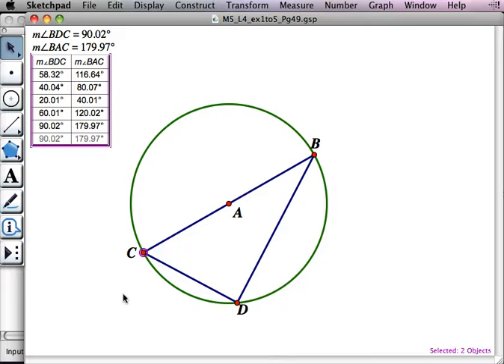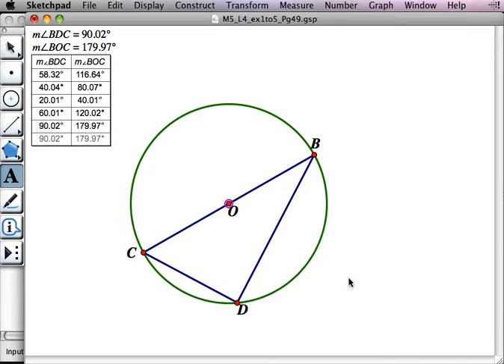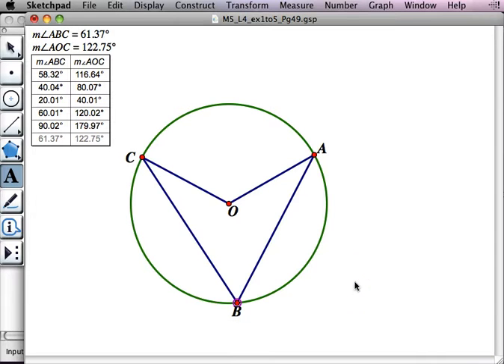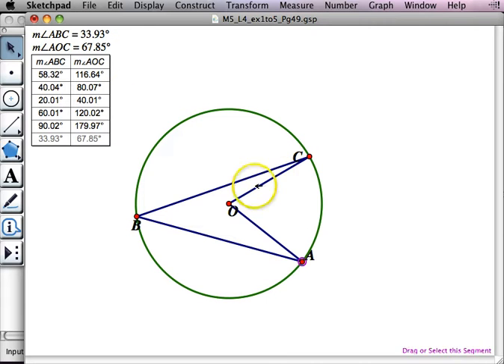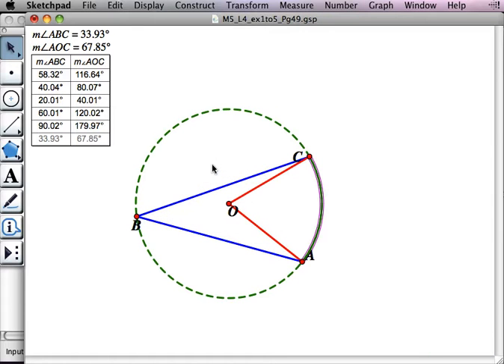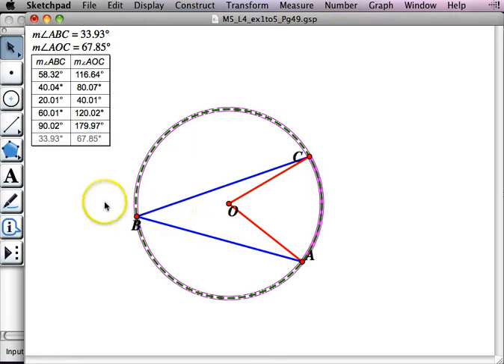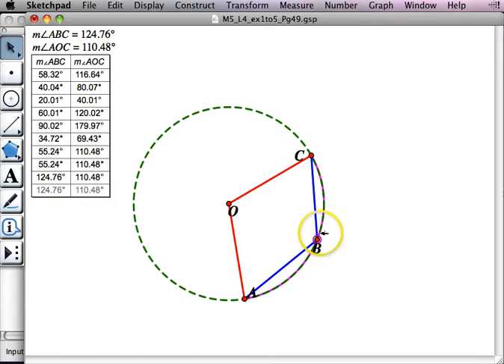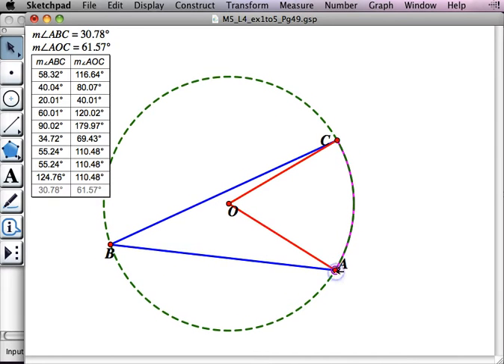M5 L5 ExploreSK Pg54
Inscribed Angles and Central Angles. From Common Core Geometry for Grade 10, Module 5, Lesson 5, Exploratory Challenge on Pages 53-54 of the teacher's guide using Geometer's Sketchpad software.